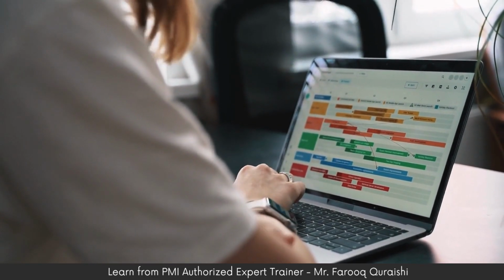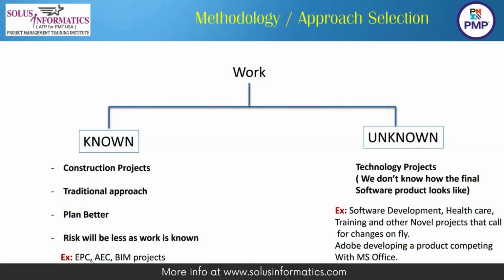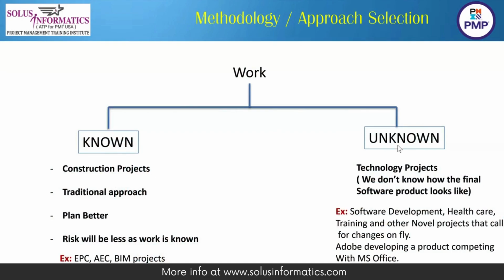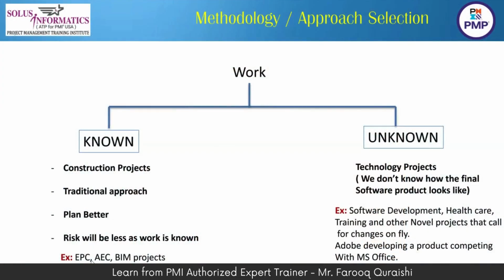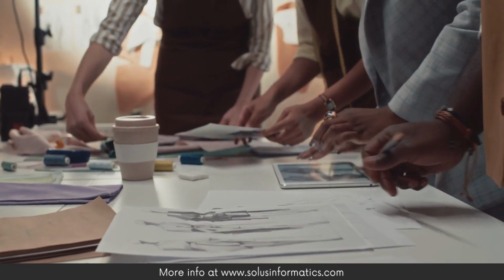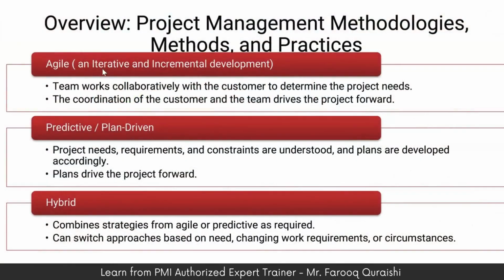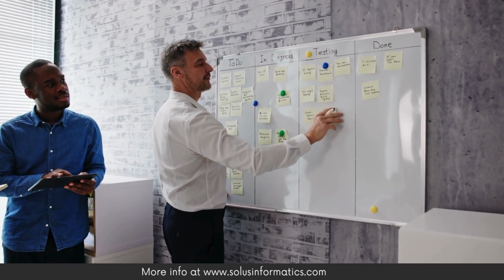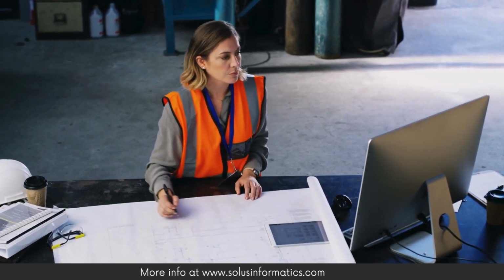Choosing the Right Project Methodology | Agile, Waterfall, or Hybrid?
Struggling to choose the best project methodology? 🤔 In this video, we break down Agile, Waterfall, and Hybrid approaches, helping you select the right one for your projects. Learn the key differences, advantages, and when to use each method. Perfect for project managers, teams, and professionals looking to boost efficiency! 🚀

📌 Topics Covered:
✅ What is a project methodology?
✅ Agile vs. Waterfall vs. Hybrid – Pros & Cons
✅ How to choose the right methodology for your project
✅ Best practices for successful project execution